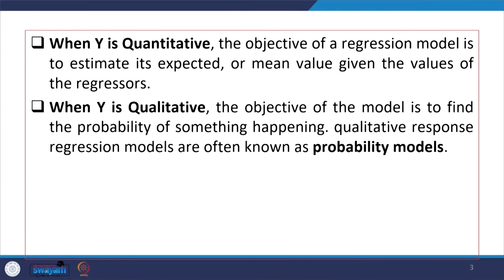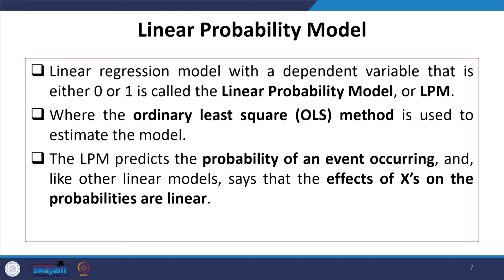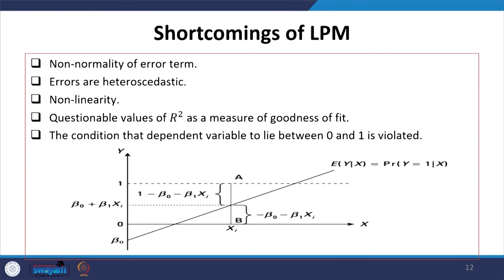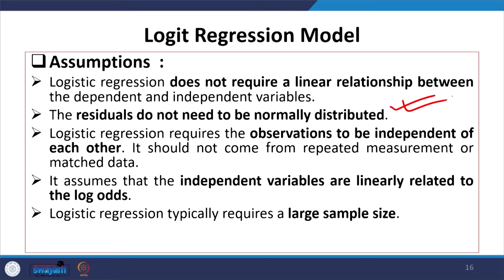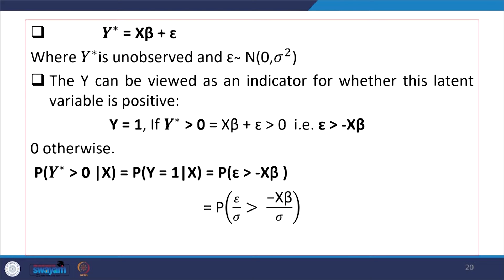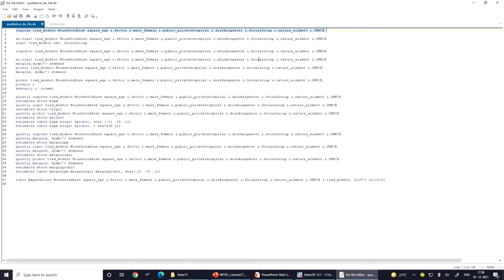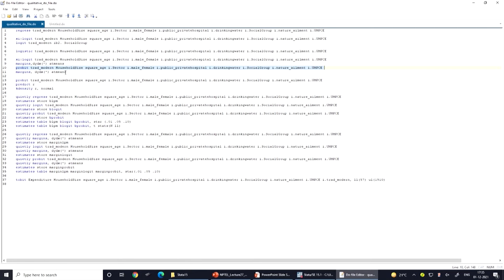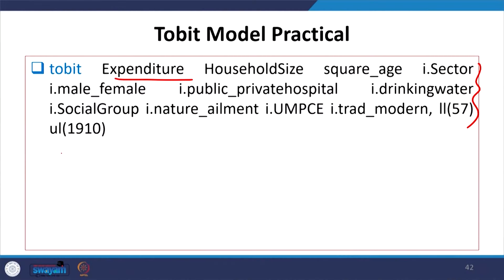Lecture 27: Regression Models of Qualitative Dependent Variables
This lecture deals with the regression models with qualitative dependent variables such as logit and probit.